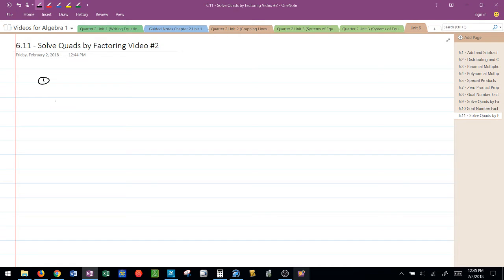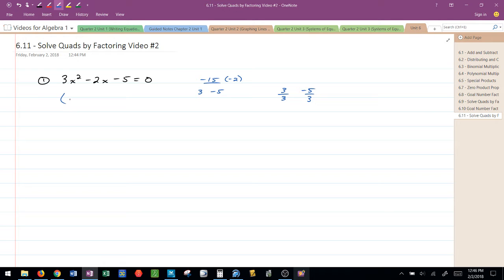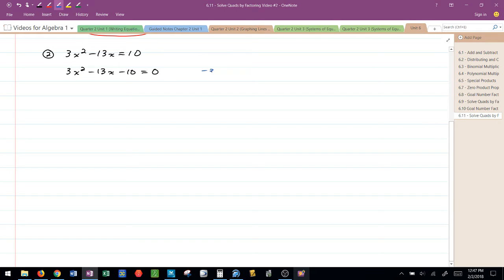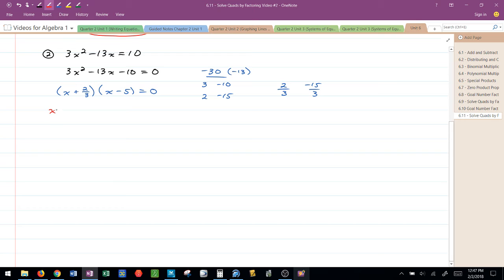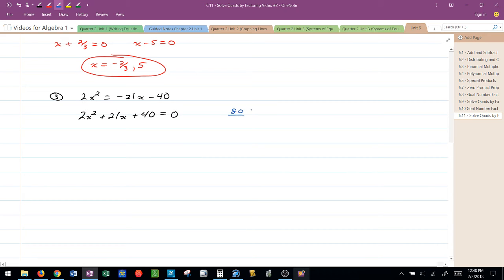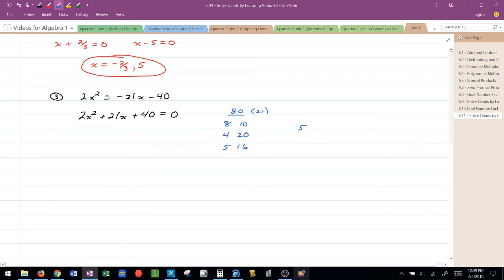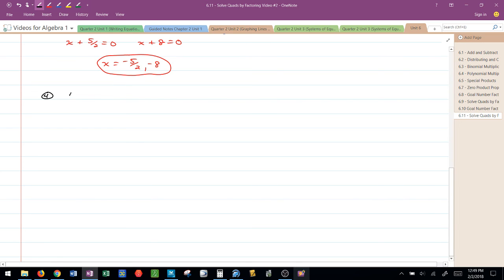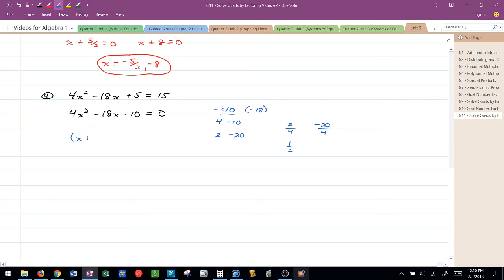Lesson 6 11 Solve Quads by Factoring Video 2